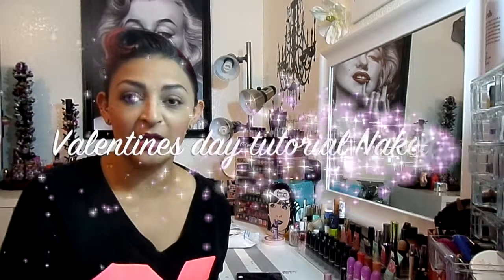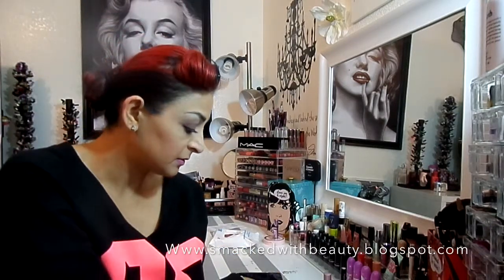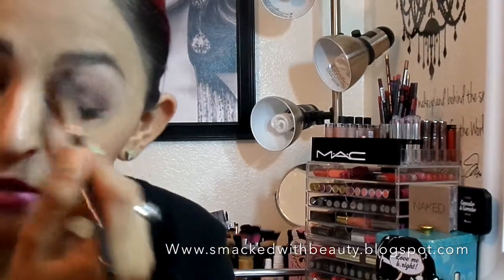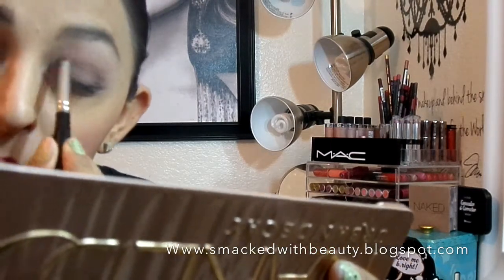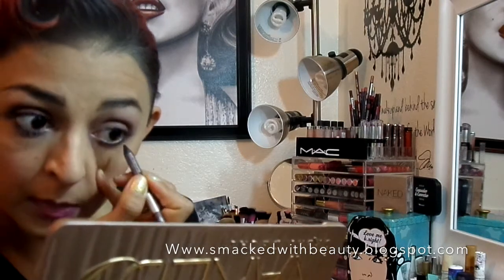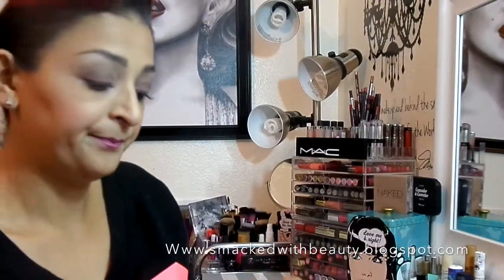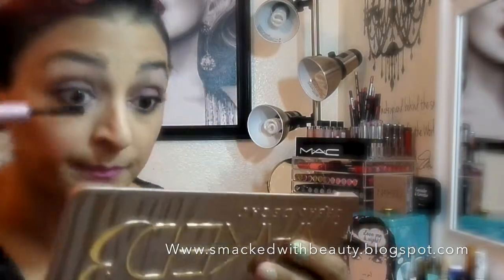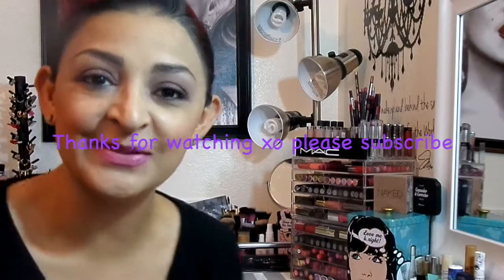Valentines day Tutorial day3: Naked3 Pallet ~Series 7days of love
Hello beauties.
okay welcome to day3 of 7days of love valentines day tutorial series!